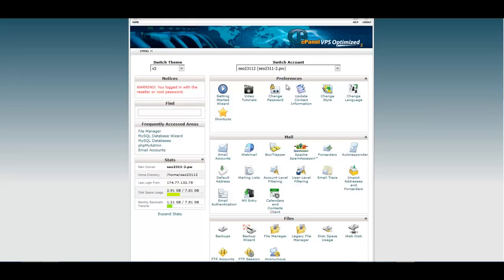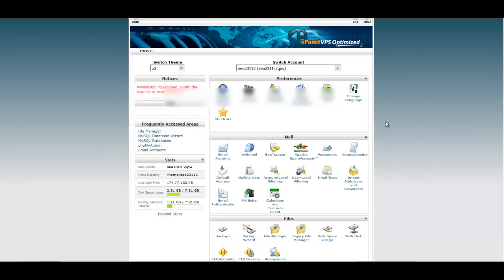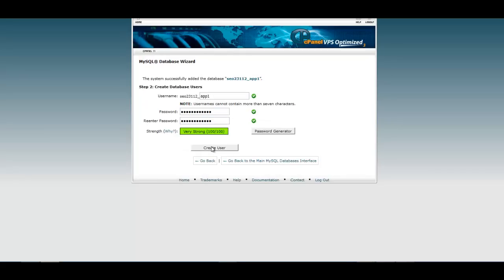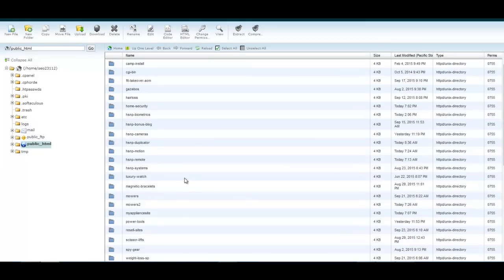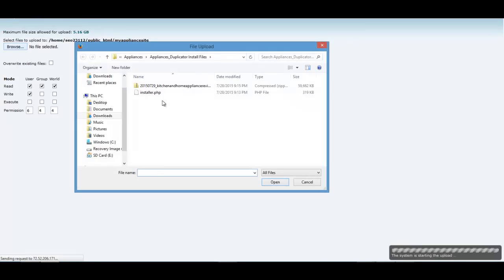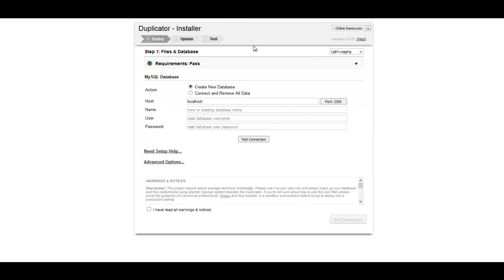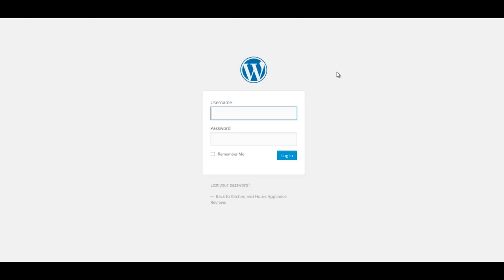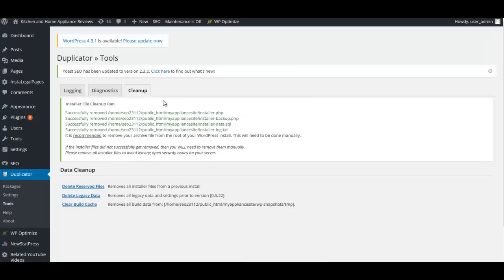Video 2 Installing A Site With Duplicator Install Files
This video shows you how to install a site with duplicator install files.